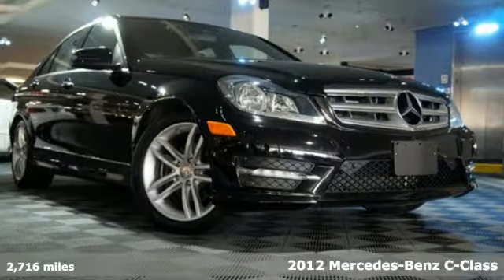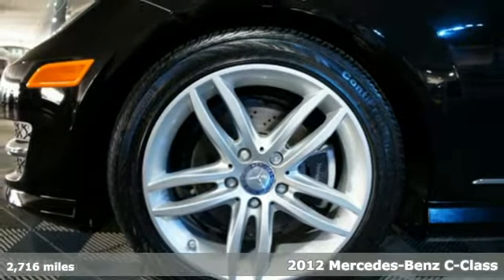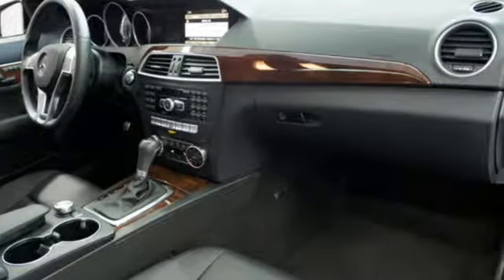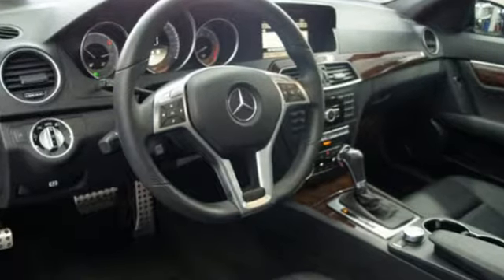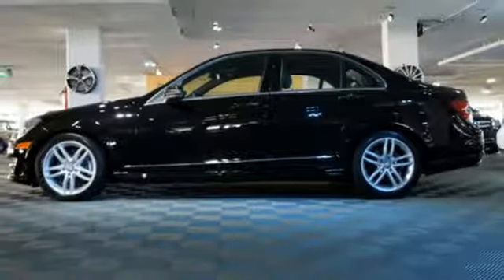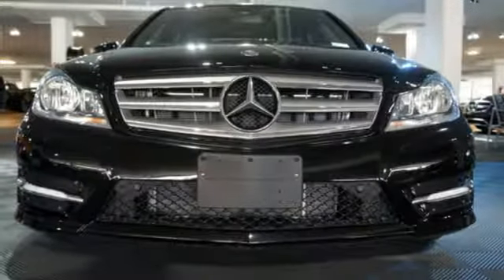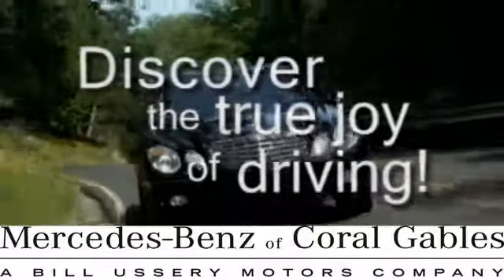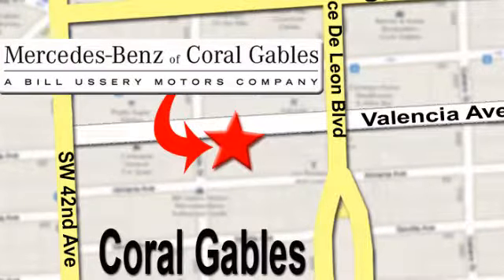2012 Mercedes-Benz C-Class Miami FL Coral Gables, FL Q752 - SOLD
Year: 2012
Make: Mercedes-Benz
Model: C-Class
Engine: 3l 6 Cyl. Sequential-Port F.I.
Transmission: AWD Automatic
Color: Blue
Interior: Black
Mileage: 2716
Stock #: Q752

Address:
272 Valencia Ave